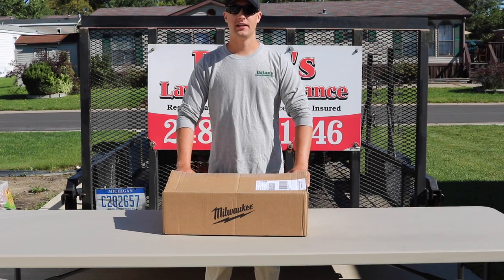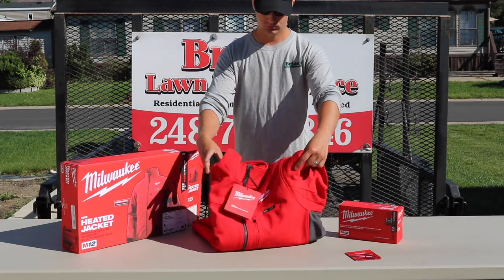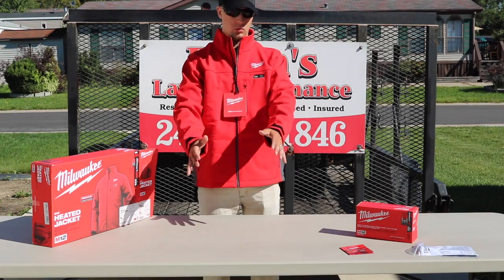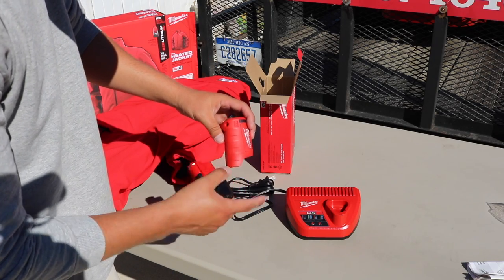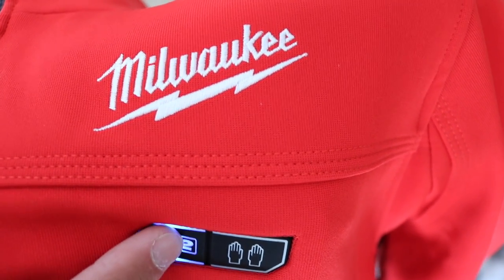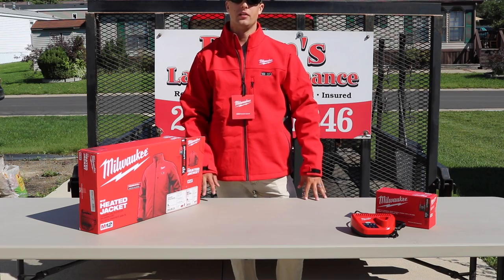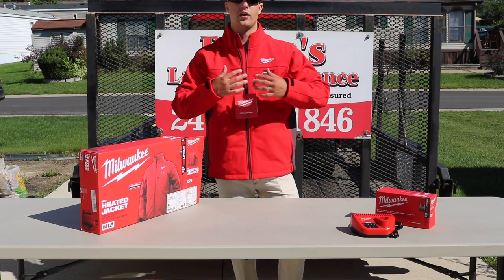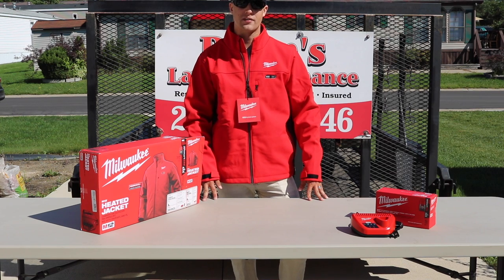2016 Milwaukee Tool M12 Heated Jacket Unboxing | The Best Heated Jacket Out?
Hey gang, quick unboxing of the M12 Heated Jacket by Milwaukee Tool! The Milwaukee M12 Heated Jacket is incredibly impressive. I will have to say, this is quite possibly the hottest (no pun intended) item I think I've ever reviewed. I absolutely love heated gear, and this jacket is not only extremely practical for winter, but just a sharp design and well built jacket overall.

It's a hard-shell type, similar to a Northface style jacket. It has heated coils in the chest, back, and for the pockets for your hands. This kit comes with the battery, and charging station. There's a variety of colors, including black, camo, and more.

Just for reference, I am #160, 5'10". I have this jacket already exchanged for a Medium, from a Large size, because I feel I won't have to layer as much, due to the heating coils. The large here runs a little big on me, as you can tell.

Sorry for the camera being a little off at the end, with all the close up footage I tried to capture, it got a little off centered!

Big shout out and thank you to Milwaukee Tool for sending this out to us to unbox and review.

M12 Heated Jacket Large
M12 Heated Hoodie Large

Can’t find your item on Amazon but still want to support? This goes to reinvesting in new gear and allows us to do more high quality reviews! Every little bit helps!